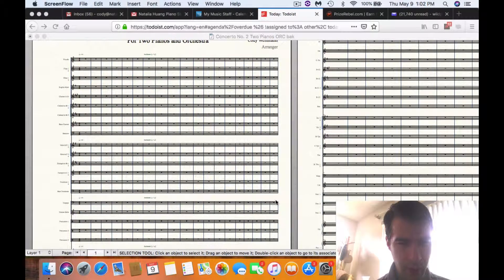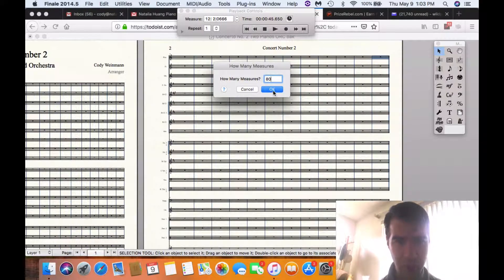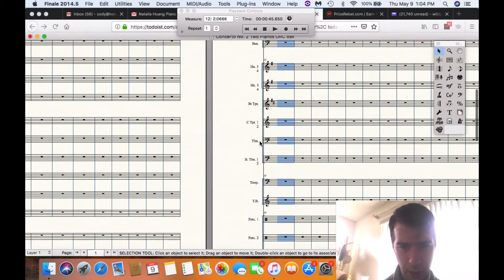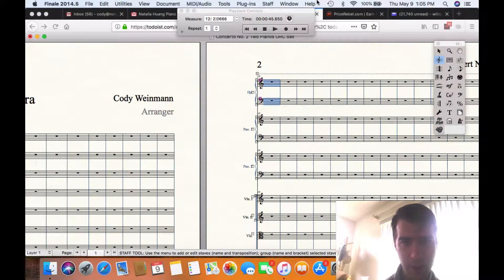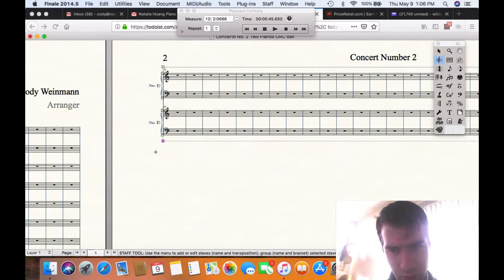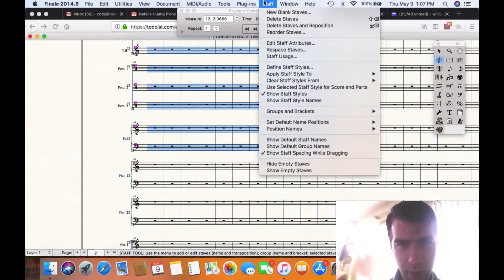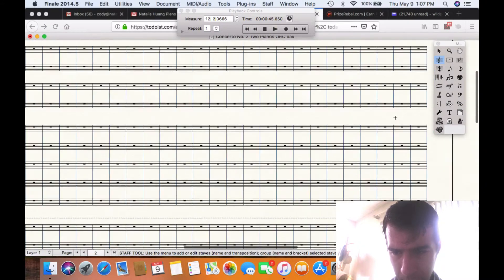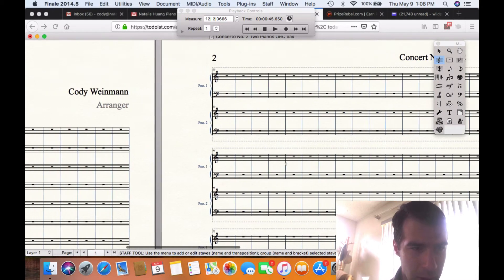How to Hide Staves in Finale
If you like the tutorials on this channel, please consider donating on Cashapp: $CodyWeinmann If you like the tutorials on this channel, please consider donating on Cashapp: $CodyWeinmann In Finale 2014.5, I show you how to simply hide empty staves you are not using for solo cadenzas or breaks in between bigger passages of music. Any questions welcome. If you like the content of this channel, please consider donating to it below to keep the content coming